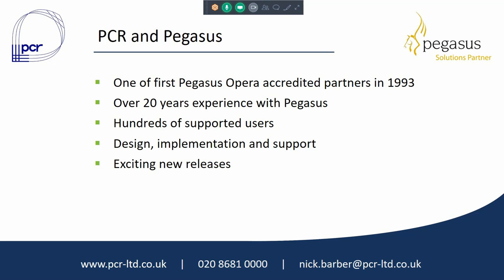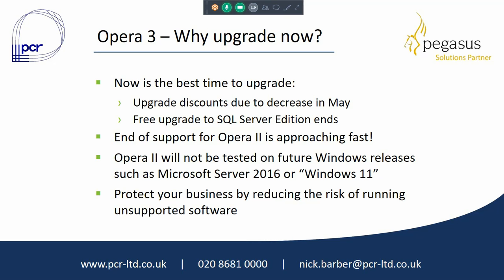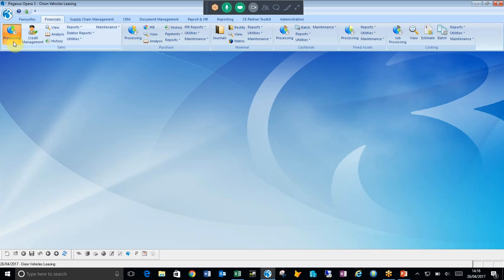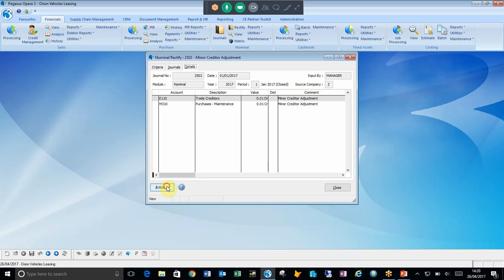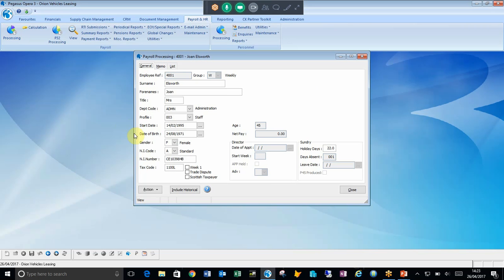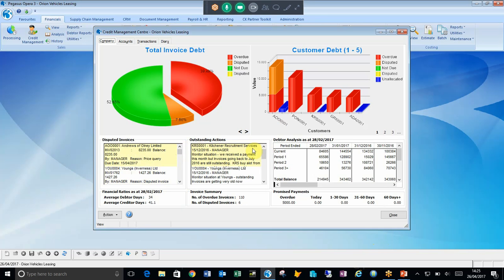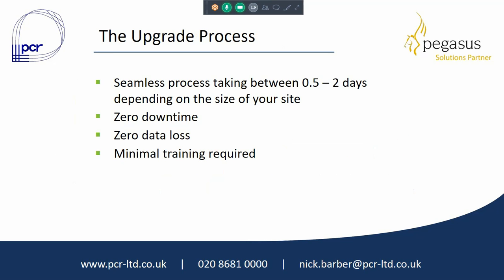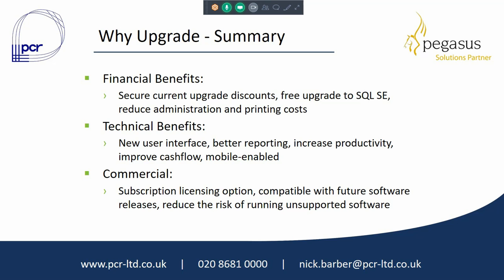How Opera 3 really differs from Opera 2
South London-based computing experts PCR provide IT support and application software to businesses across the South-East.
In this webinar recording, PCR provide a practical demonstration on the differences between Opera 3 and Opera II, including:
• Why now is the best time to upgrade
• How Opera 3 really differs from Opera II
• The upgrade process